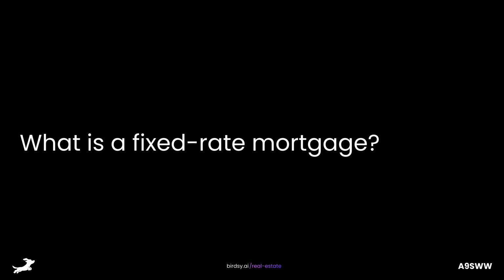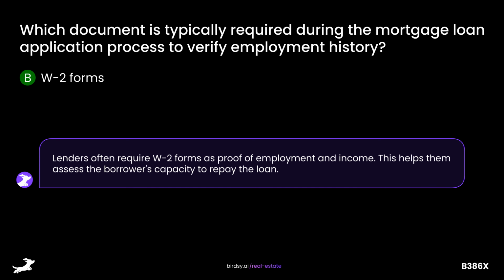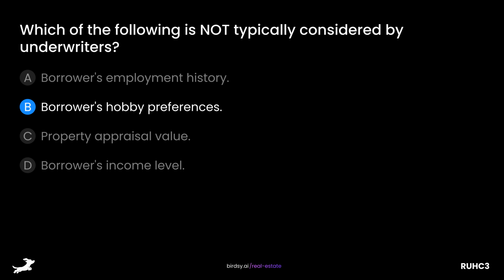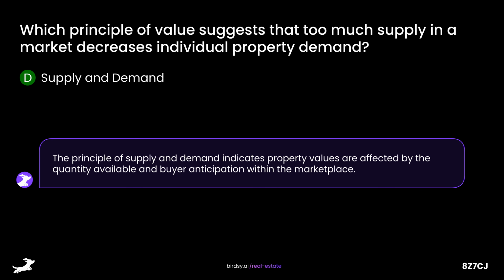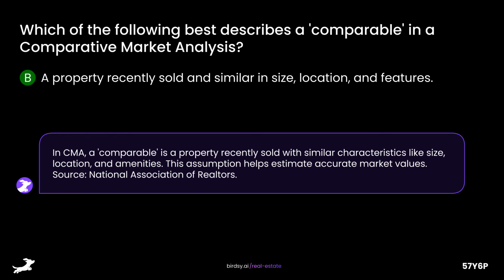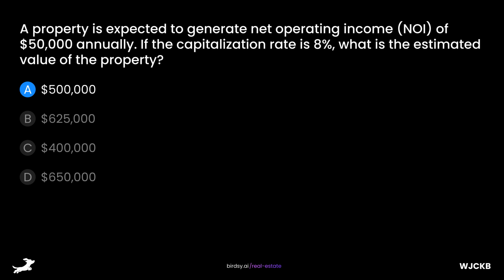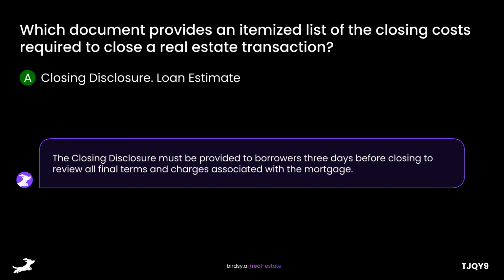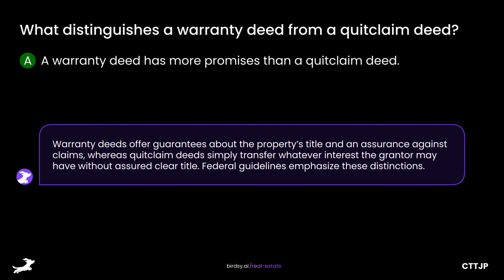🎯 Pass the REAL ESTATE EXAM! Part 3 - Finance, Valuation & Settlement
_Real Estate Licensing Exam Prep — Part 3 of the Complete Practice Question Series_

Master 100+ real estate finance, valuation, and settlement practice questions for the real estate licensing exam. This 1 hour 9 minute session covers *loan types, government-backed programs, appraisal methods, prorations, and closing costs* with every topic time-stamped below so you can jump straight to the areas you need most.

👤 Candidates preparing for the national portion of a state real estate salesperson or broker licensing exam
👤 First-time test takers who want structured, topic-by-topic question practice
👤 Retakers targeting weak areas in finance, valuation, or settlement math
👤 Pre-license course students reinforcing classroom or textbook material
👤 Auditory and self-paced learners who prefer to pause, answer, then check reasoning

Real Estate Finance
0:00:32 – Types of Loans and Mortgages (Conventional, Adjustable-Rate, Fixed-Rate)
0:07:21 – Loan Qualification and Application Process | Borrower Steps
0:10:51 – Government Programs (FHA, VA, USDA)
0:14:47 – Mortgage Markets and Regulatory Bodies (Primary, Secondary)
0:18:35 – Underwriting | Lender Risk Assessment, Eligibility
0:22:05 – Loan Closing and Costs | Closing Process
0:25:43 – Taxation and Assessment | Property Taxes

Property Valuation and Appraisal
0:29:04 – Basic Valuation Concepts | Market Value
0:32:26 – Methods of Valuation (Sales Comparison, Cost, Income)
0:36:09 – Comparative Market Analysis | Agent Price Estimates
0:40:04 – Appraisal Process and Techniques | Property Evaluation
0:43:52 – Valuation and Finance Math | Calculations
0:50:25 – Environmental Laws and Regulations | Transaction Impact
0:53:56 – Escrow Accounts and Procedures

Settlement Procedures
1:01:54 – Proration and Closing Cost Calculations
1:05:22 – Deeds and Title Transfer | Ownership Clarity

Practice unlimited real estate exam questions and study on your own schedule at no cost.

Exam Prep by Birdsy provides structured practice questions, detailed rationales, and topic-based study sessions for real estate licensing candidates. Materials are built to match the national exam outline and support a range of study styles, whether you learn best by listening, reading, or drilling questions repeatedly.

🌐 National Association of Realtors (NAR) — industry insights, market data, and professional guidance
🌐 Real Estate Educators Association (REEA) — educational standards and licensing education resources

Like this video if the question breakdowns helped.